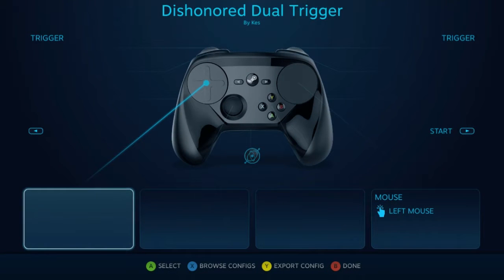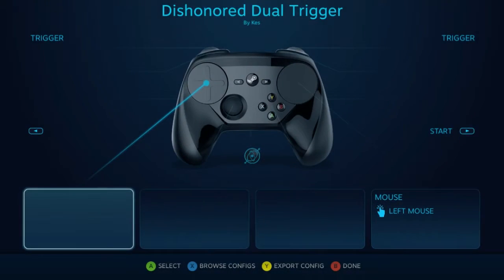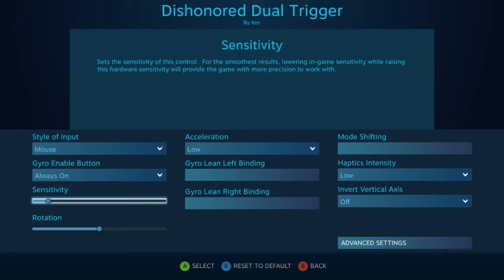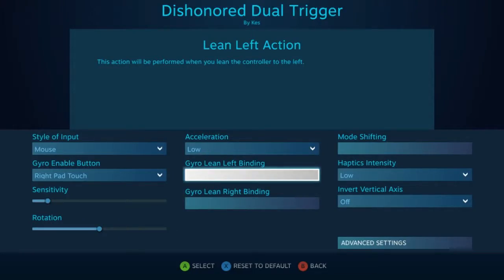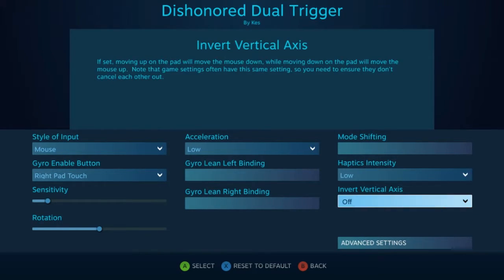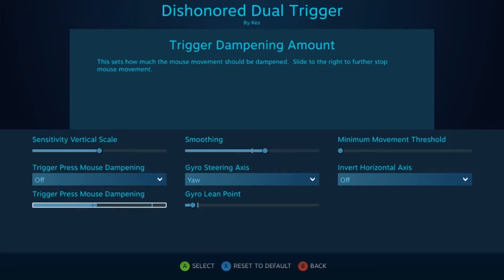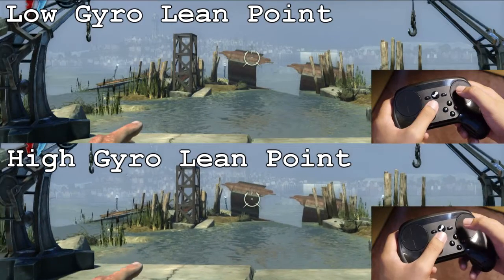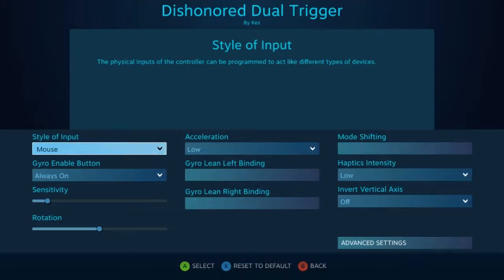Motion Control: Mouse Input Tutorial & Overview | Steam Controller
My own little tutorial/overview of the different ways you can customize the motion controls on the steam controller, specifically going over the mouse style of input.